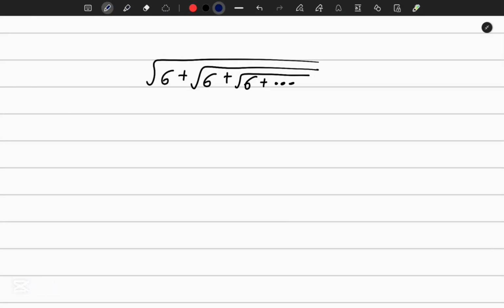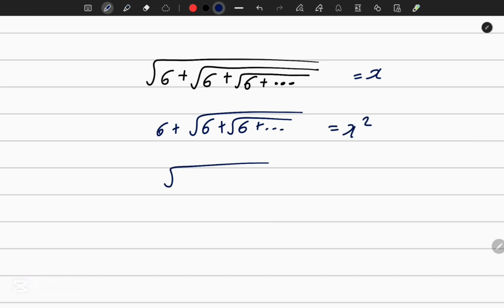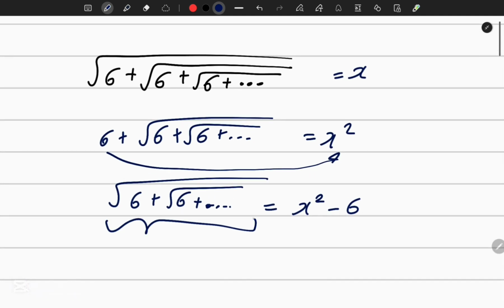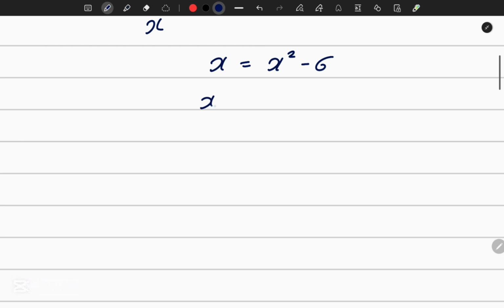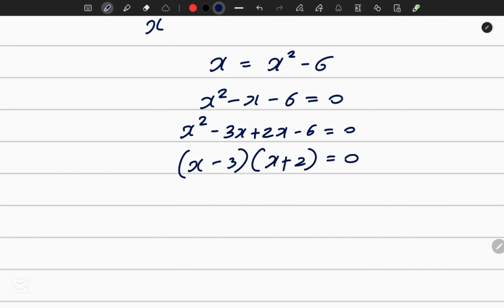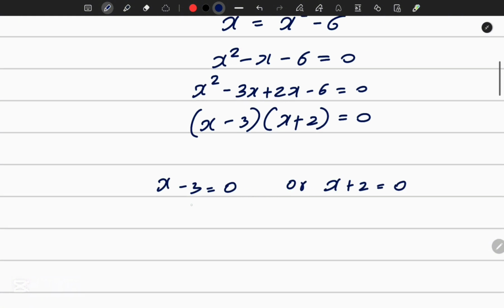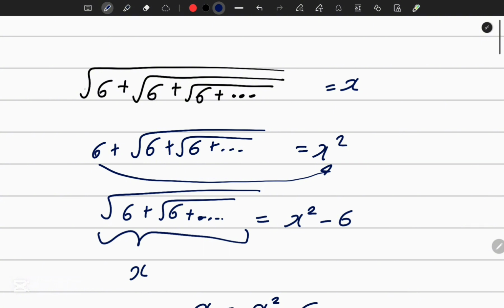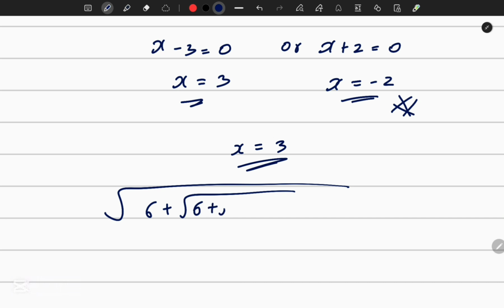Only 1% Can Solve This Infinite Radical Puzzle!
🔍 Can YOU solve this infinite radical puzzle?
This seemingly simple math problem has confused even the brightest minds. What is the value of this expression?

Most people get it wrong — but if you’re in the top 1%, you might just get it right.

Reveal the correct solution

Show why the wrong answers feel right but are wrong

Challenge you to try it BEFORE we solve it!

💡 Don’t forget to comment your answer before watching the full solution!